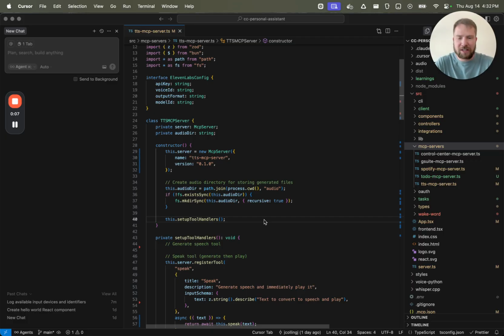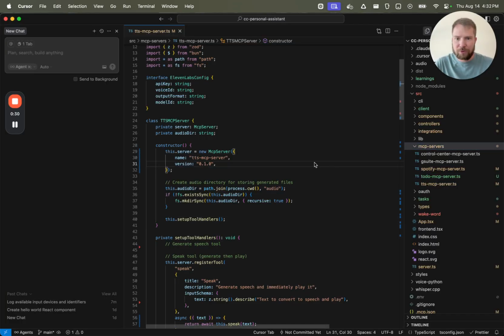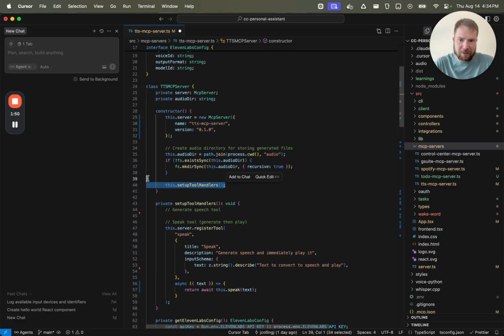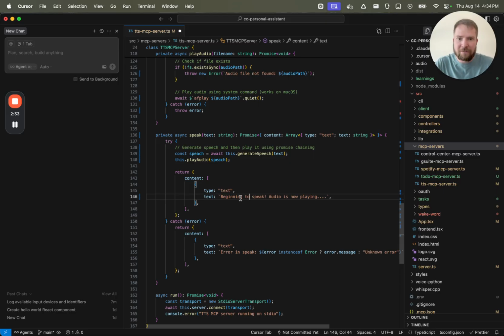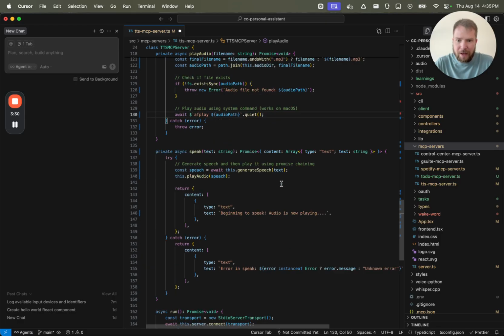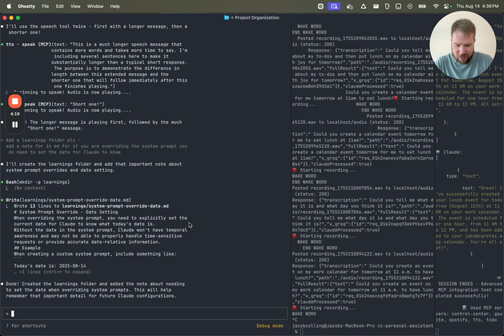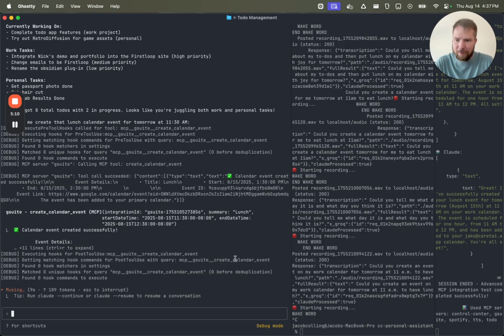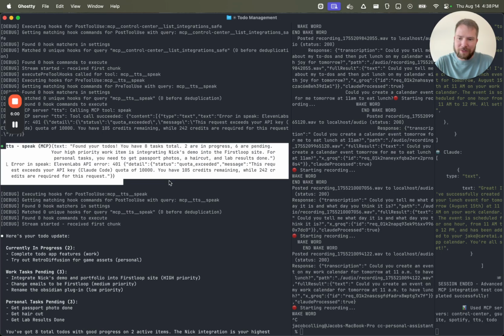Claude Home: Using GPT-4o-realtime to replace Google Home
We’re replacing Google Home with Claude Code. In Part 3, we temporarily pause Claude and swap in OpenAI’s GPT-4o Realtime to demo an ultra-low-latency, full-duplex voice client. Think of this as an experiment to compare engines and test faster back-and-forth control.

This episode is a live, exploratory demo—expect real build steps, quick tests, and a few rough edges. We’ll show what works, what breaks, and how to decide whether realtime is worth it for your setup.

• Voice-to-voice control loop: mic → GPT-4o Realtime → streamed TTS reply → device action
• Using GPT-4o Realtime to drive an MCP client that orchestrates a **collection of MCP servers**
• Mapping natural language to MCP tool calls (capability routing, arguments, and result handling)

Built by Firstloop, a software development agency specializing in AI-powered applications.